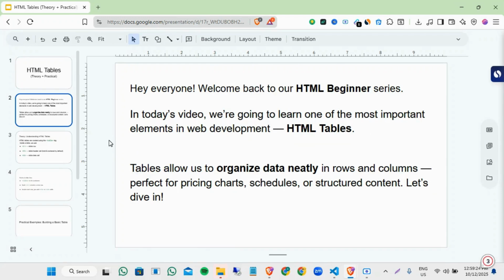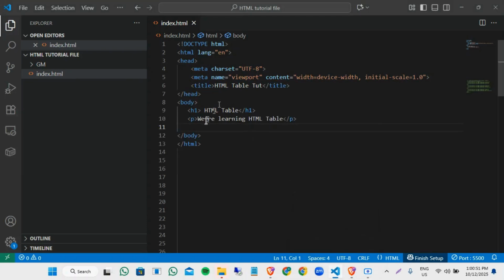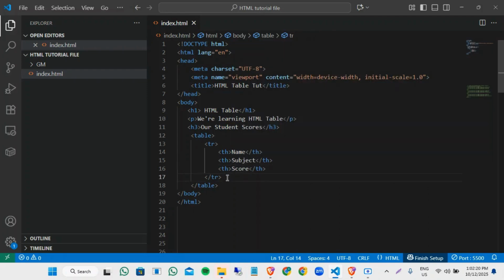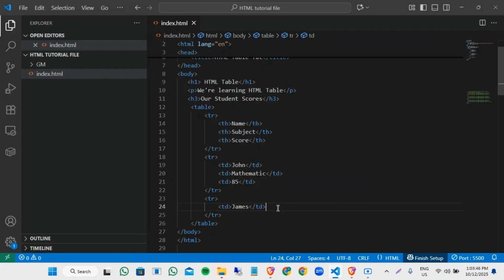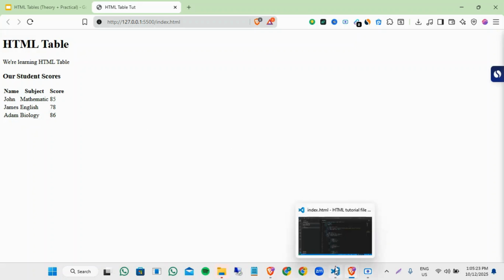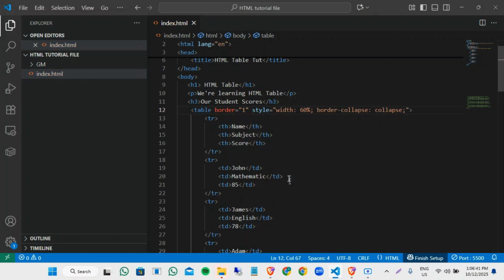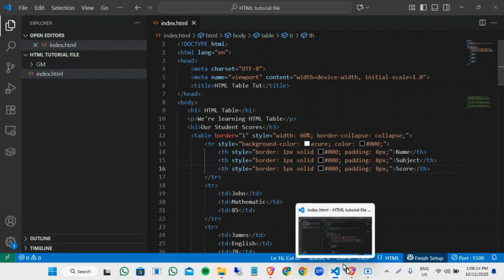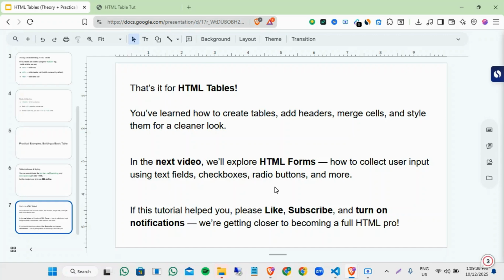HTML table, tr, th, td, colspan & rowspan | HTML Tutorial for Beginners 2025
Welcome back to another powerful episode in our HTML Beginner series!
In this tutorial, you’ll master HTML Tables — one of the most important elements in web design for organizing data into rows and columns.

Tables are used everywhere — in dashboards, product catalogs, reports, and even pricing pages.
By the end of this video, you’ll know exactly how to build, style, and structure tables for any website project.

💡 What you’ll learn in this video:

How to create tables using the [table] tag

The difference between [tr], [th], and [td]

How to add table borders and cell spacing

Styling tables with inline CSS

How to merge cells using colspan and rowspan

Adding captions for table titles

Best practices for clean and responsive table design

This tutorial includes both theory and practical examples, perfect for beginners learning HTML in 2025. Whether you’re coding your first website or preparing for freelancing projects, this lesson will help you build a strong foundation.

📚 Next Video: HTML Forms — Learn how to collect user input with form fields, buttons, and labels.